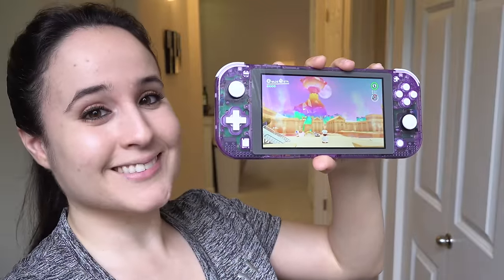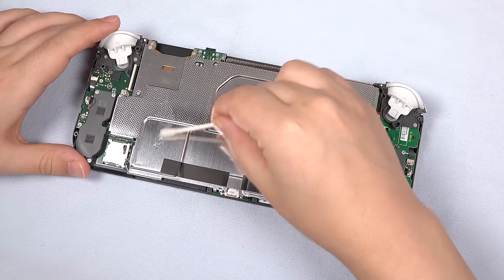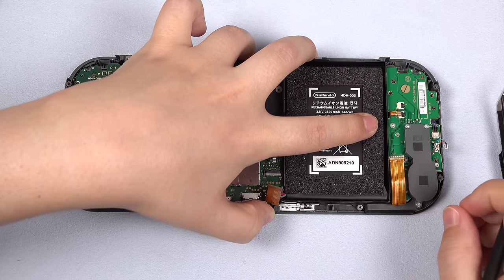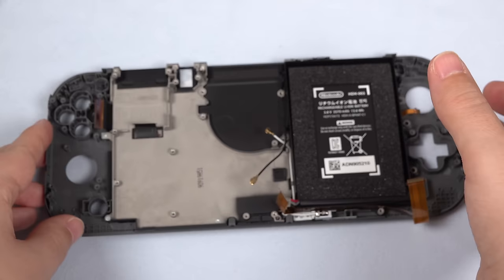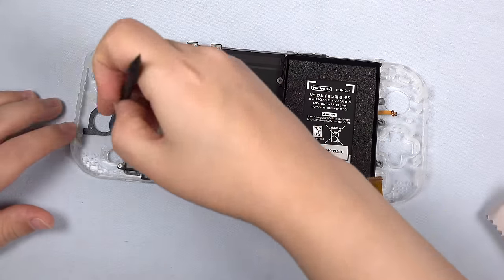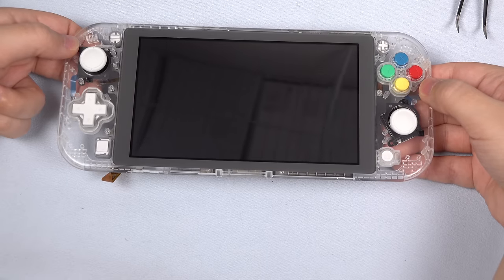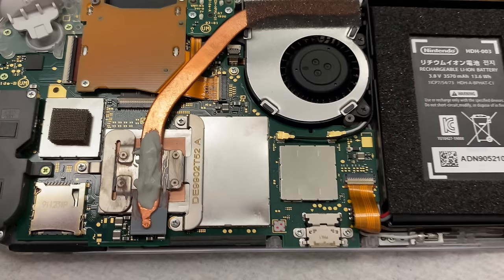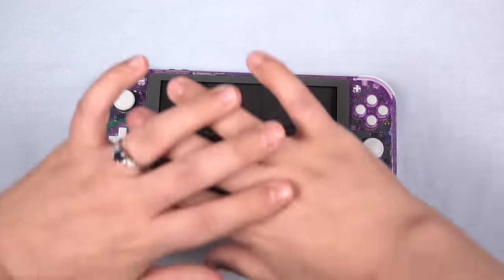DIY Switch Lite Shell Swap: Step by Step Tutorial [4K]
An in-depth tutorial to swap your Nintendo Switch Lite into an Atomic Purple clear shell! Totally worth this mod! $10 off your $50 fix! Thank you iFixit for making this video possible! I try to make this as systematic and guess free as possible to help you get the best result. I am not responsible for any damage caused.

Time codes:
1. Tear down: (1:36)
2. Transplant the screen (7:14)
3. Rebuild (8:46)

Clear shells
Thermal Paste MX4
K5 Pro Viscous paste